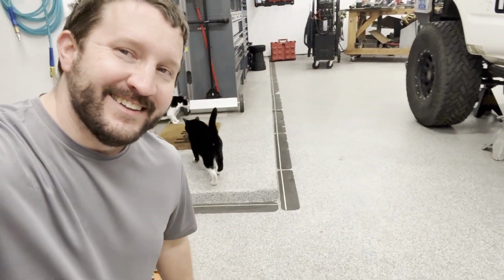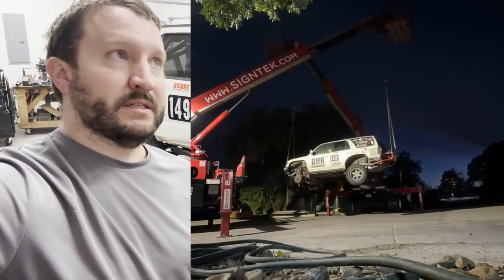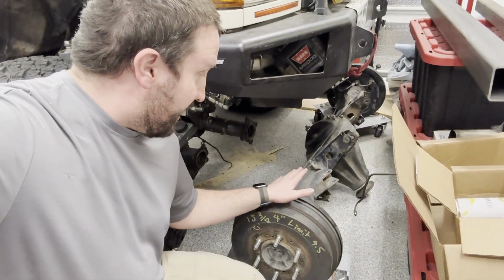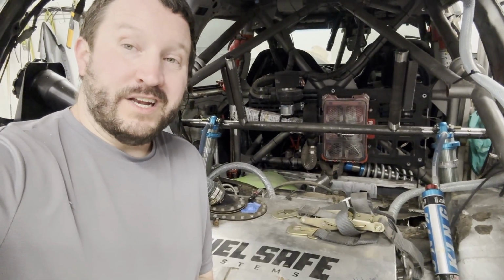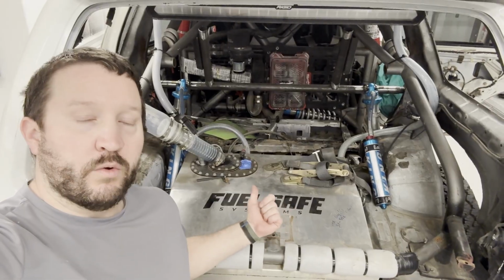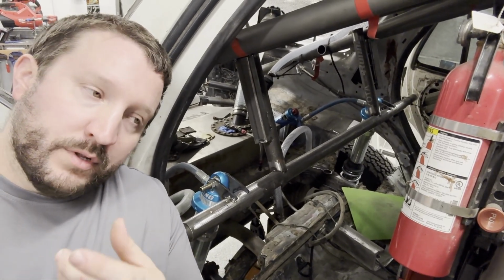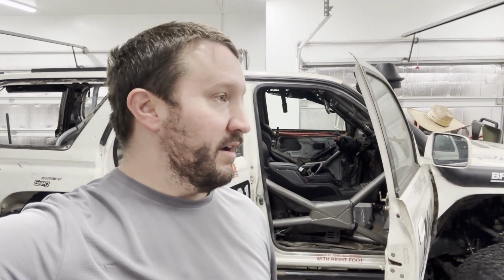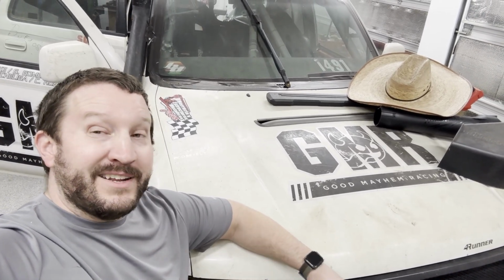Baja 4Runner fixes, what's changing?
Toyota 4runner vs Baja? We broke! How's it getting fixed?